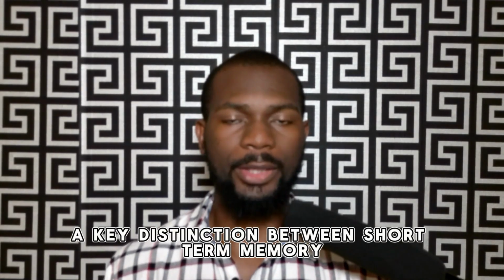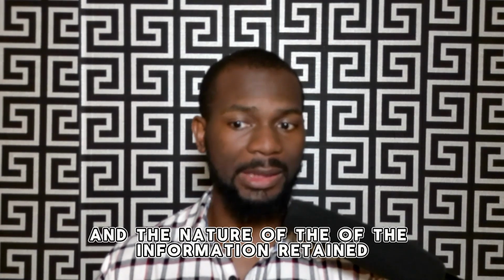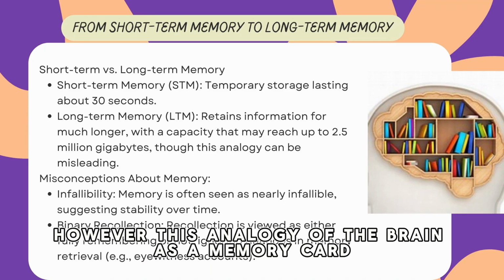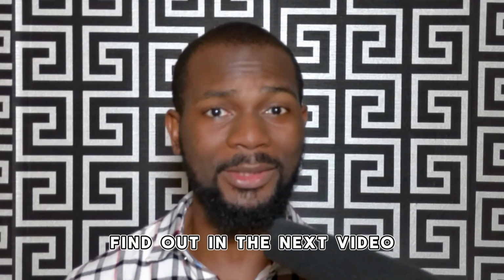What Are the Untold Truths of Memory Beyond the Movies?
Hey everyone, and welcome back to The Cognitive Nomad! Today, we're starting our journey exploring one of the most fascinating aspects of the human mind: memory. From cherished childhood moments to the lyrics of our favorite songs to a subject in school or general facts around us, memory shapes our experiences in profound ways. But how do we actually store and retrieve all this information?

Chapters

00:05-01:41- Introduction
01:42 -03:36- Short-term memory framework
03:36-05:00- Working Memory
05:11-06:11- The central executive
06:11-07:41- The phonological loop
07:41-08:33- The visuospatial sketchpad
08:33-09:36- The episodic buffer
09:36-10:27- coding of LTM and STM
10:28-12:38- Key insights/LTM